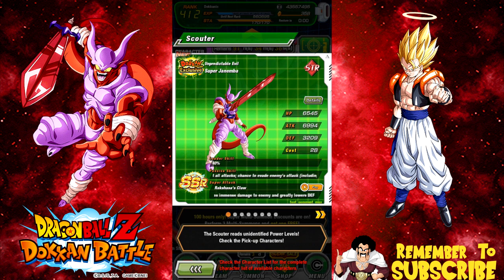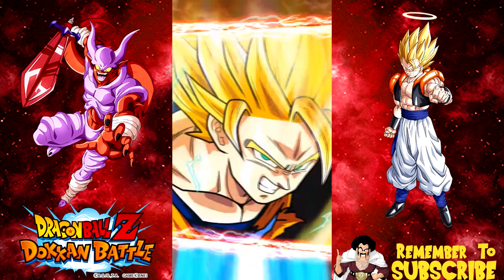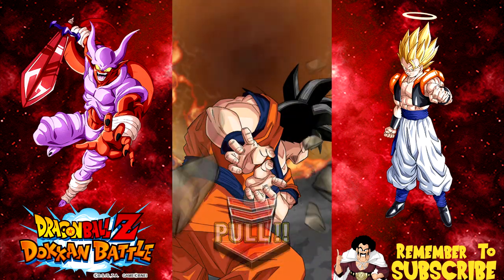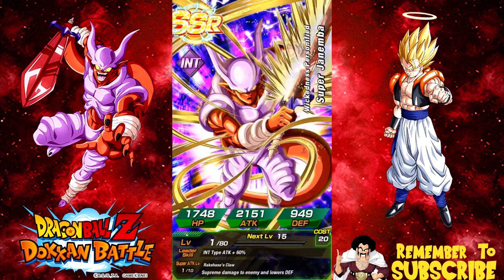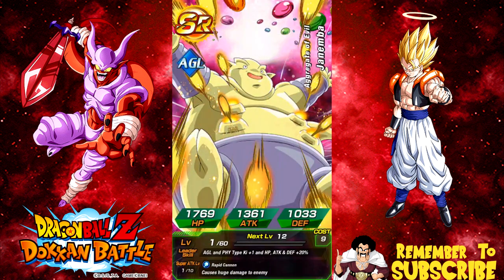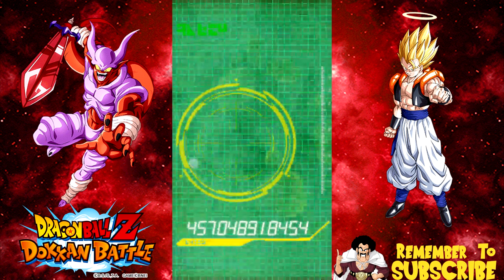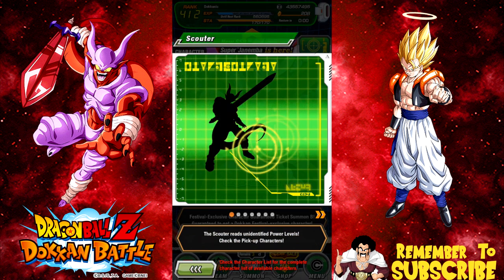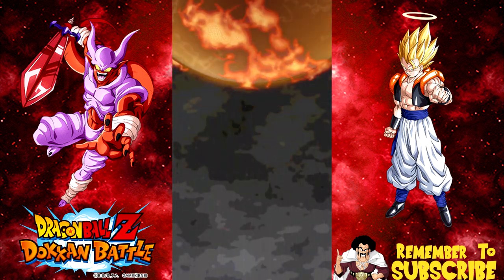Janemba Banner Summon HYPE!! This Banner Is AWESOME! (Steps 5-8 & GSSR Ticket) || DBZ Dokkan Battle